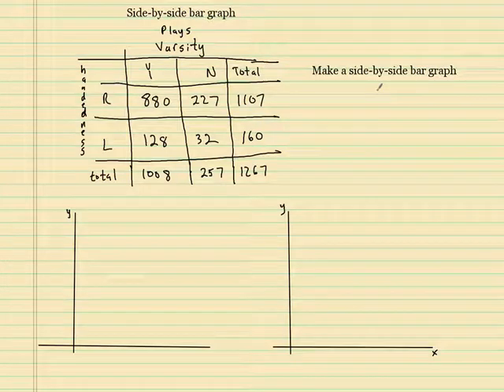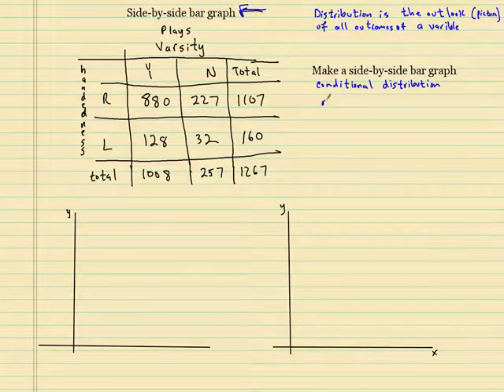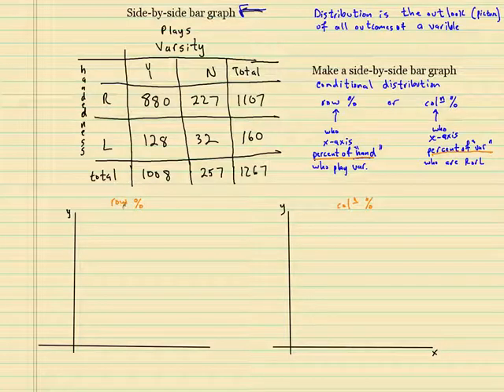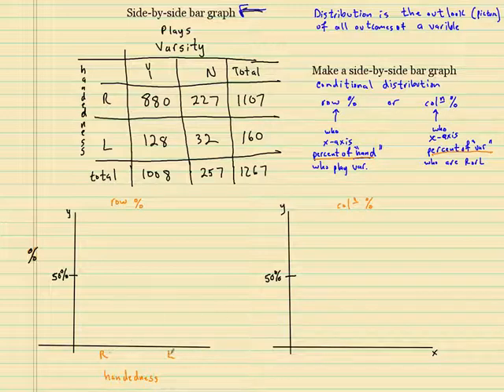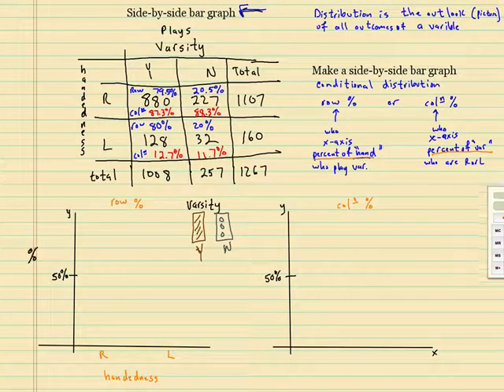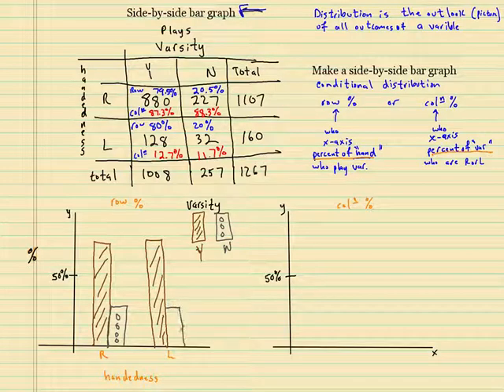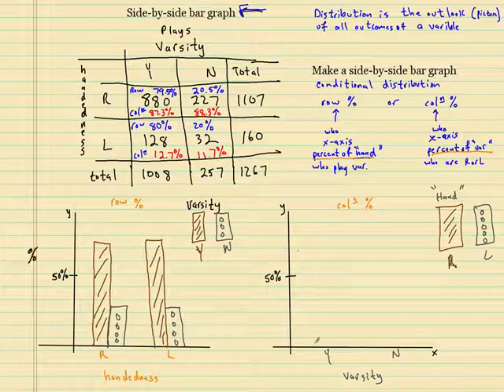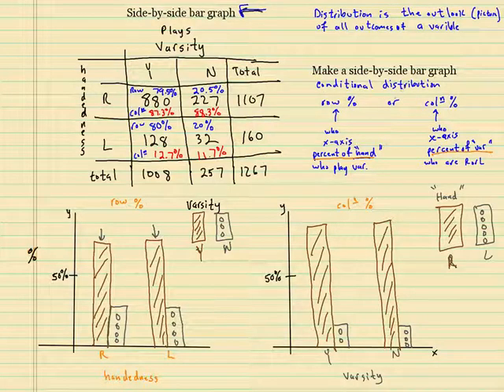Side by Side bar graph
This video explains how to graph a side by side bar graph using data from a contingency table.